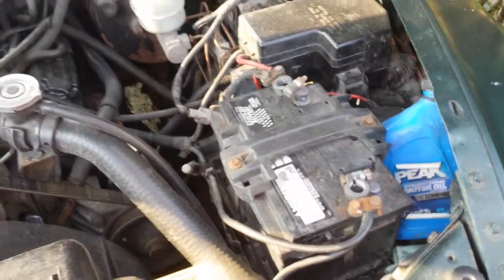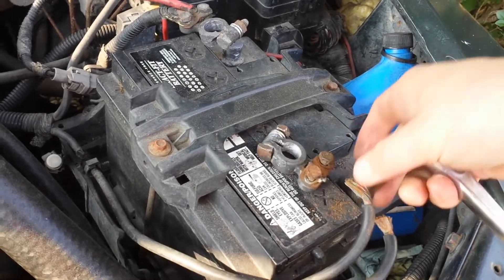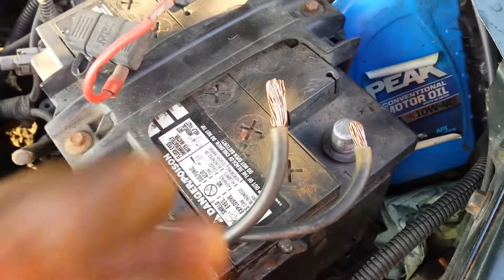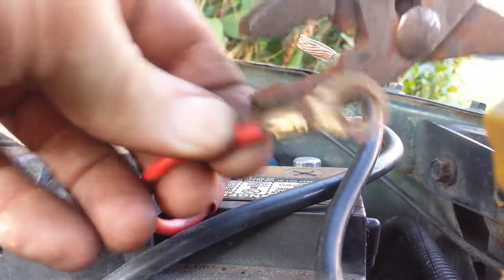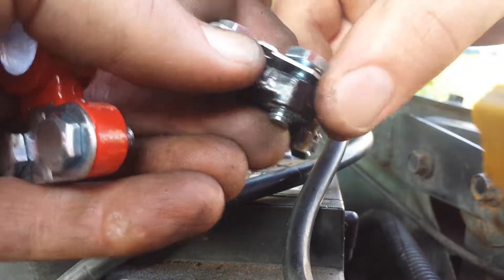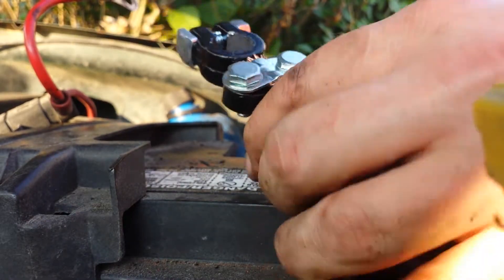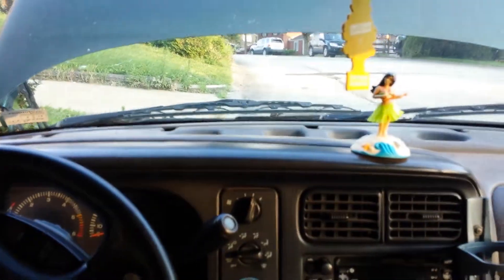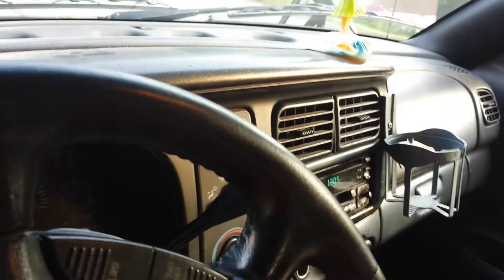Battery Cable Clamp Replacement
In this long-awaited video, I finally solve the starting problem on my truck. It turns out that the terminal clamps on the ends of the battery cables on the truck were deformed and not clamping well. Additionally, the wires attached to those clamps were corroded terribly! Watch to see how I clean the wires and replace the clamps.